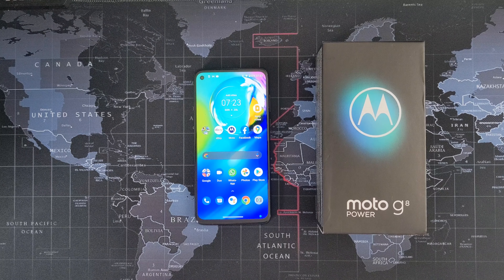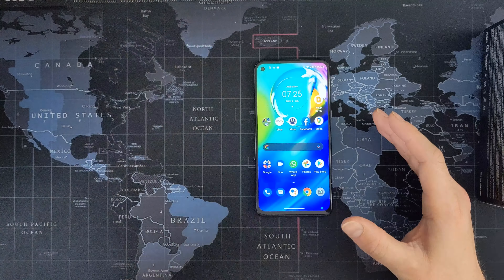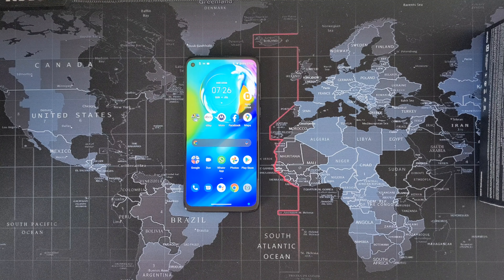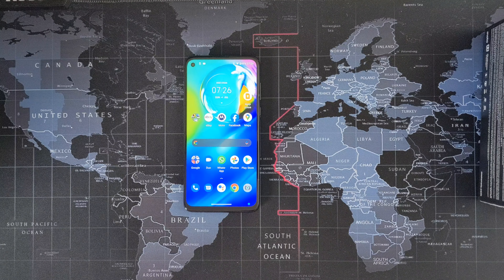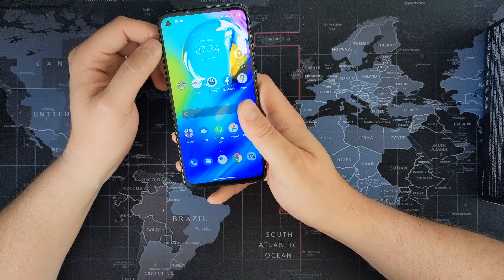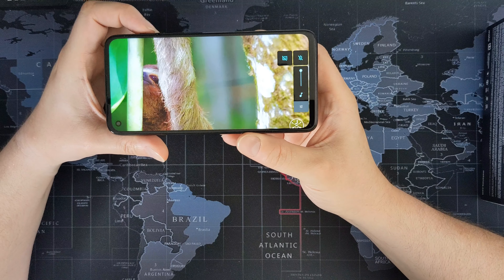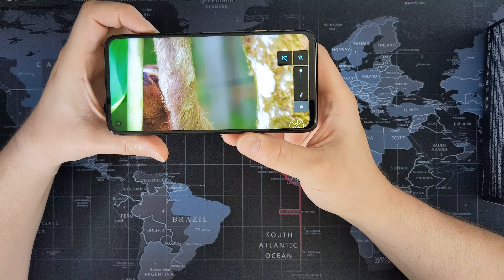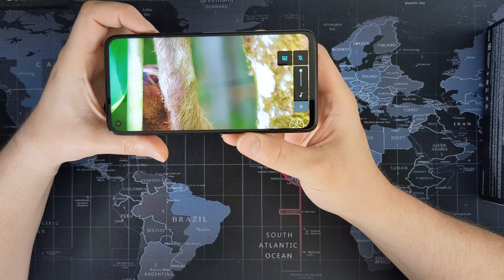Moto g8 Power worth it in 2021? Detailed review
Heres my detailed review of the Moto g8 Power in 2021.
I give my opinion on the Build, Screen quality, software experience, performance and gaming and Camera quality.

I think it's a quite funny review as I was tired this morning at 06:30 when I filmed it and also giddy on coffee!!🤣

Have a great Sunday, Thanks,

Nige
Tech Anorak